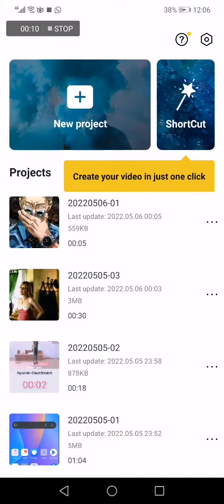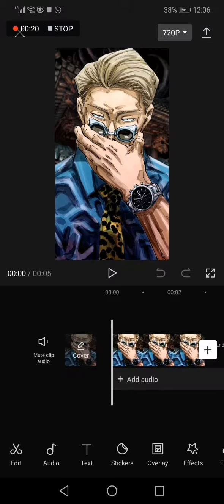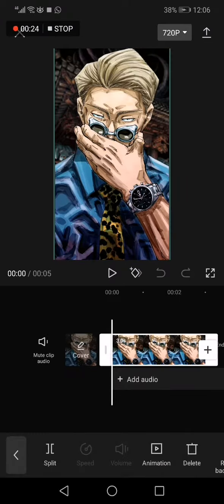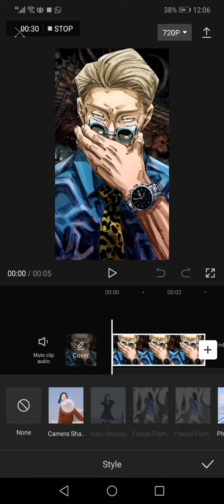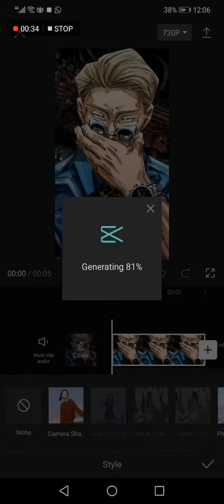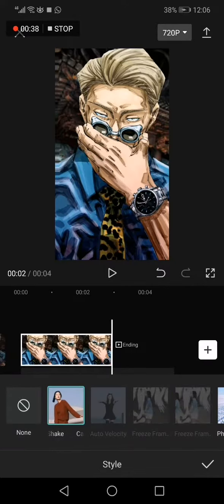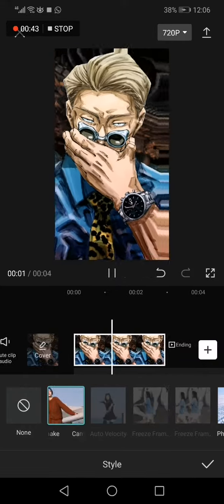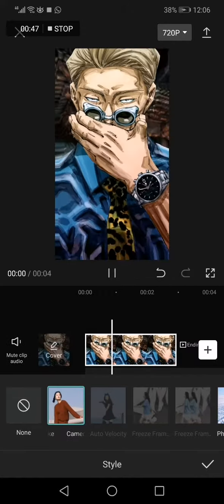How To Add Camera Shake Effect To Your Photo on CapCut Video Editing App Tutorial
My idols on YouTube:
Mike Vestil
Ali Abdaal
biaheza
Kevin David
Incognito Money
Sara Finance
Everyday Money
Channel Makers
Vidiq
SuperHumans Life